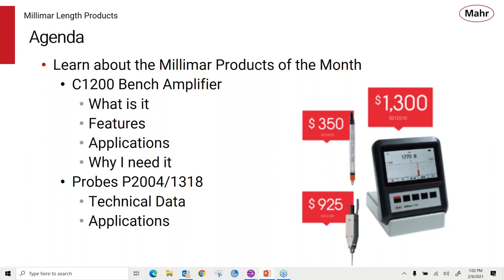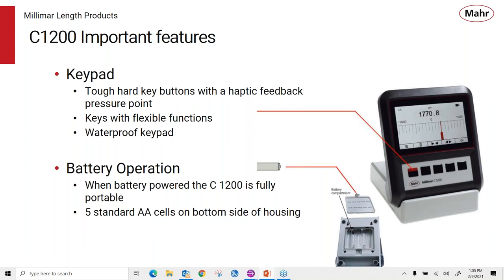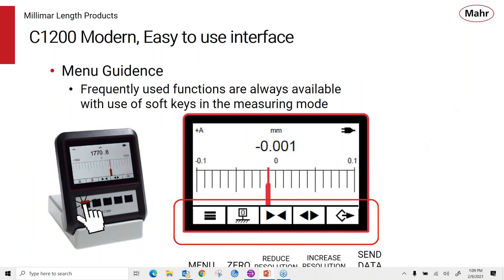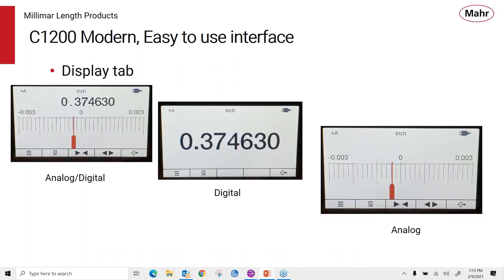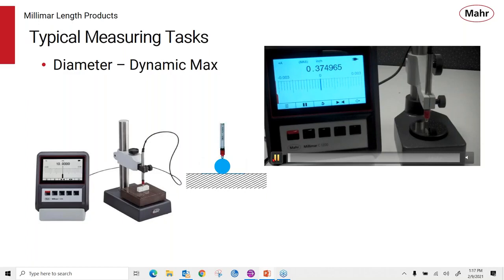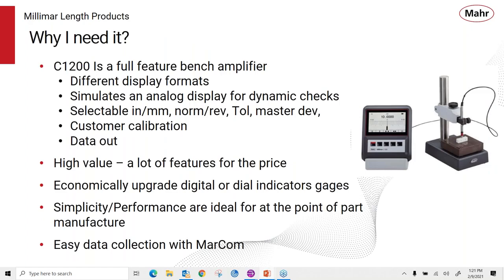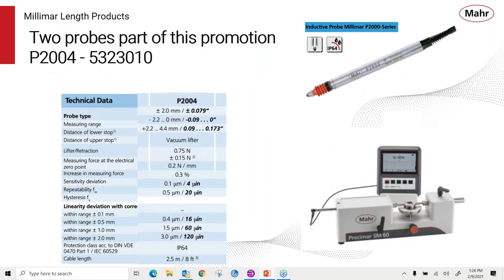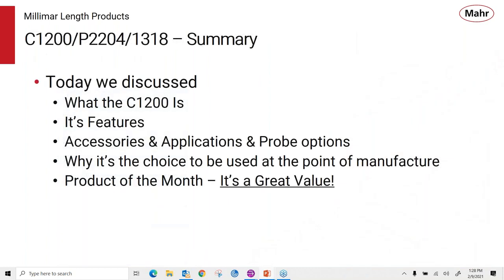Mahr's February Special Offer, the Millimar C 1200 and Measuring Probe, Webinar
In this session, you will learn about Mahr's Millimar® C 1200 compact amplifier, which is easy to use and allows users to view analog scale, digital readout, or both. Additionally, you will learn about the Millimar inductive probes, which are ideal for use on the shop floor due to their robust construction.